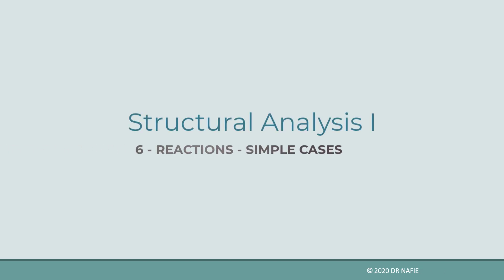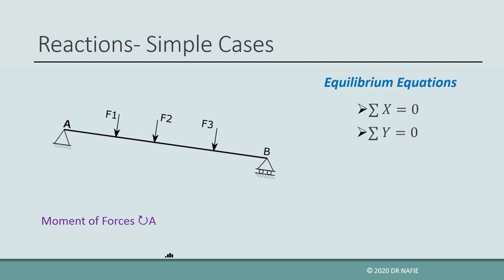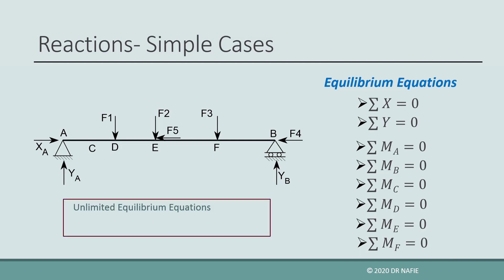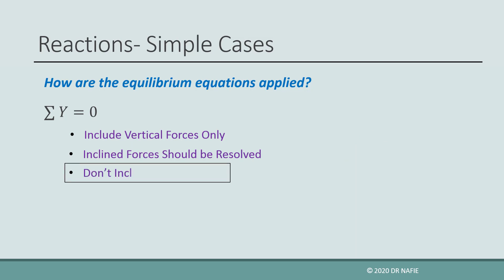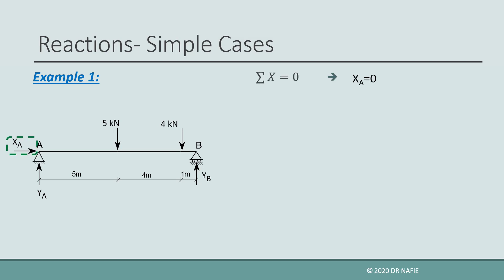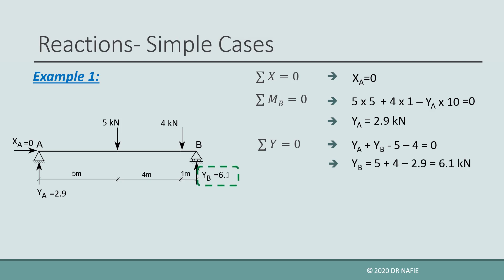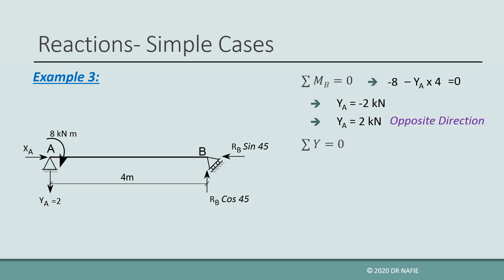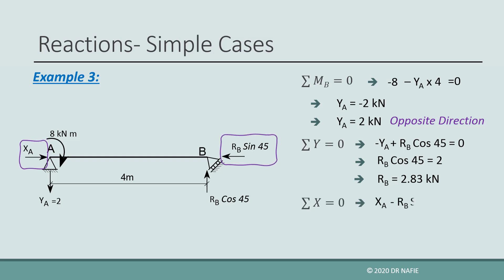Support Reactions - Simple Examples of Beam and Frame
This video shows how to calculate  support reactions for  beams and frames. Simple beam and frame examples are solved.

Examples are only limited to simple cases with only 3 reactions. The video shows how to use equilibrium equations to find the values of the reactions.

Different types of supports have different reaction types.